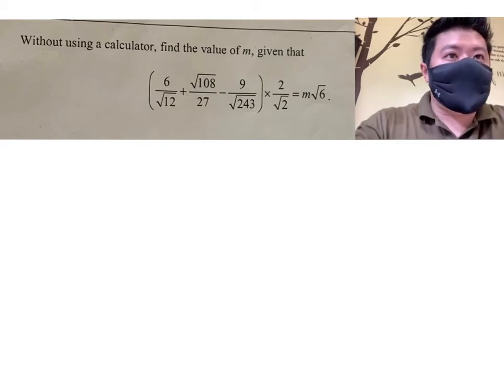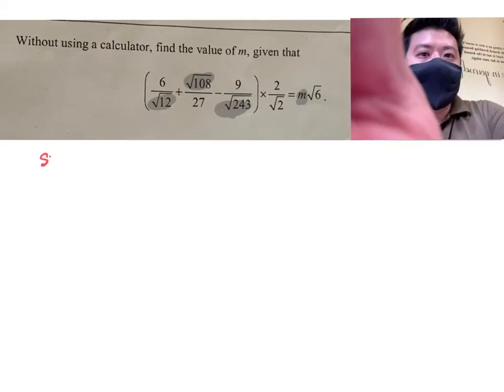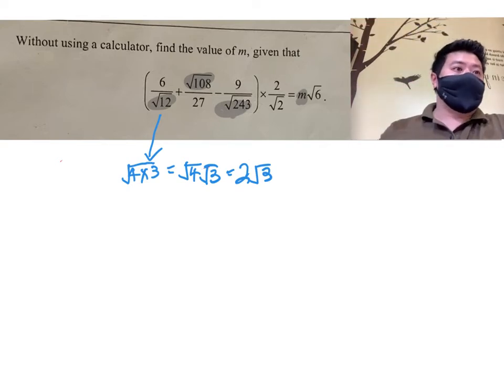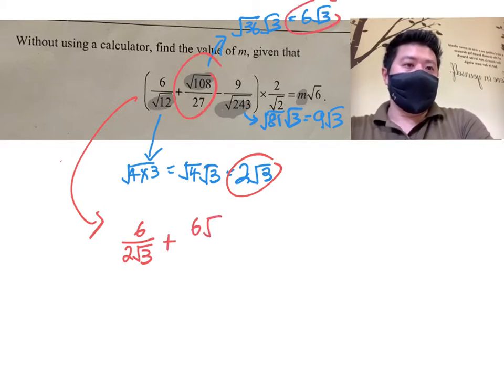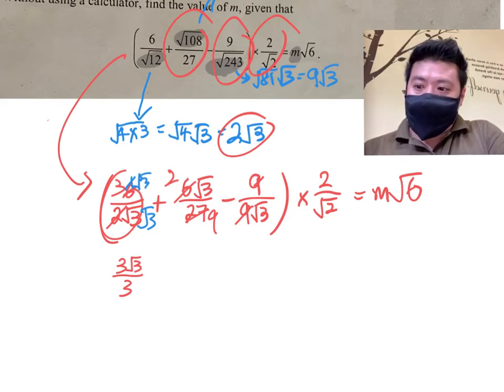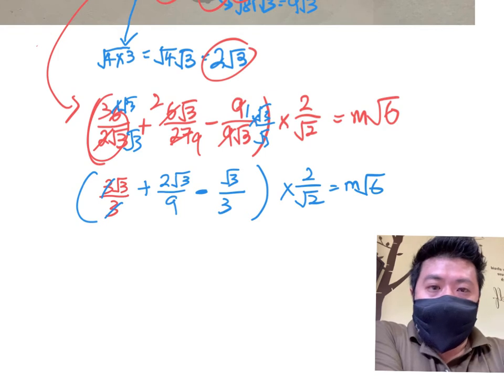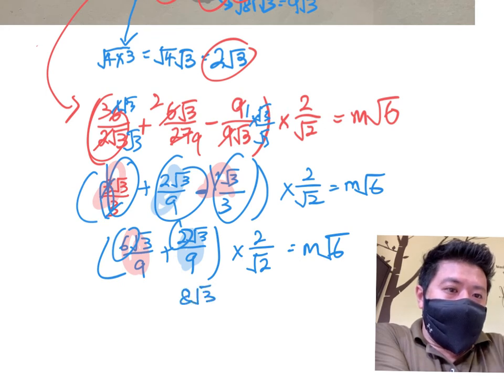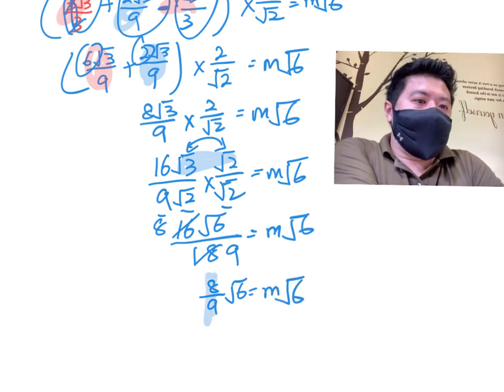T2 Assgt Q1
2021 MA300 Topic 02